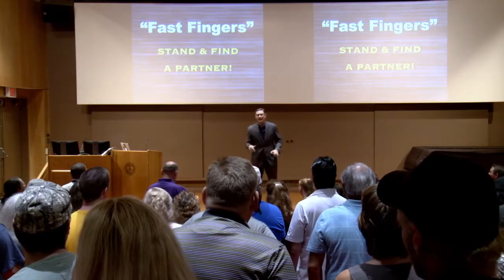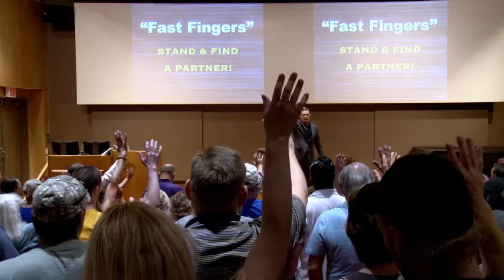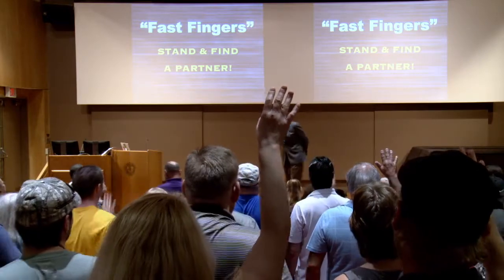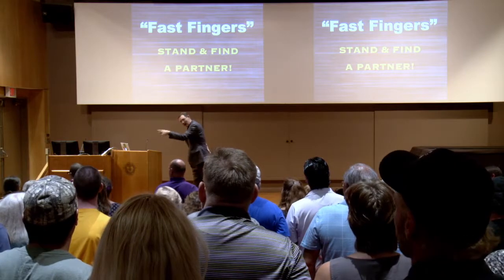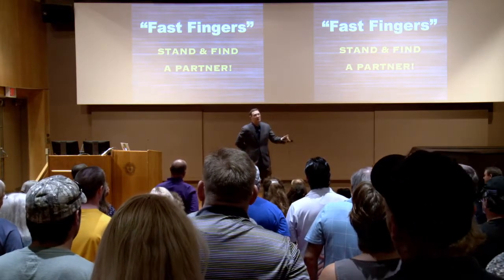Fast Fingers Interactive Conference Teamwork Activity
Sean's Interactive Teambuilding Conference Keynotes Include Fun and Meaningful Activities Such as "Fast Fingers" to Emphasize the Importance of Teamwork